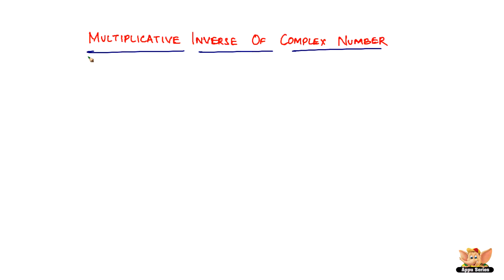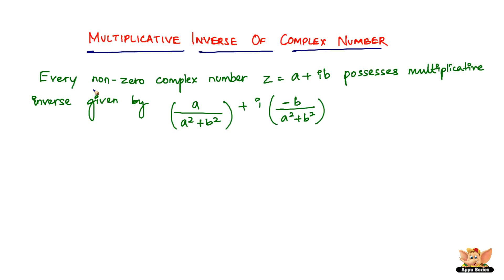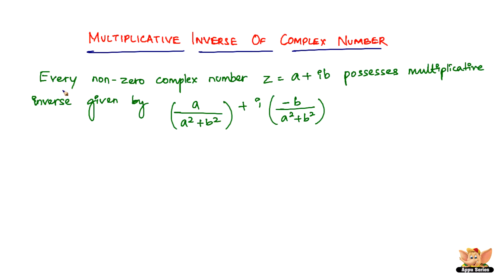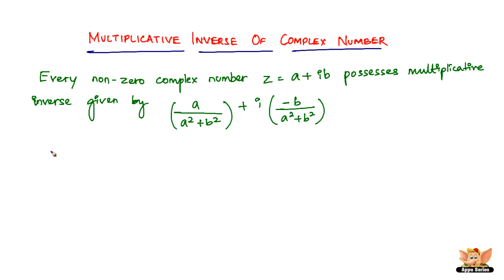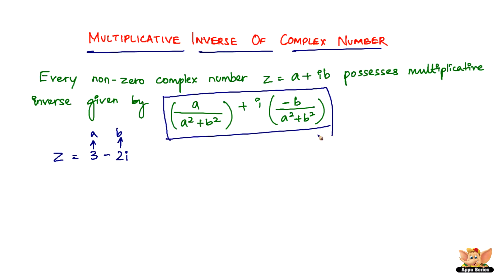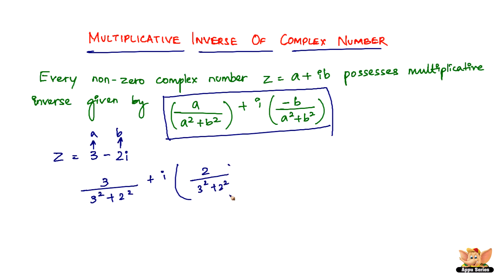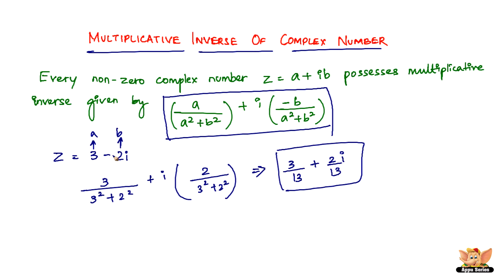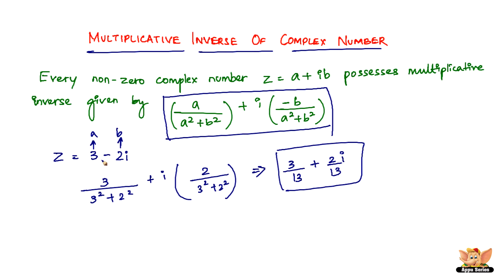What is Multiplicative Inverse of Complex Numbers?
Learn what is multiplicative inverse of complex numbers  from  this  video.